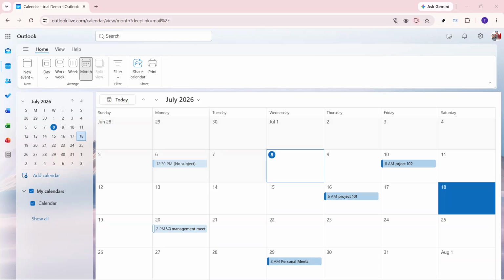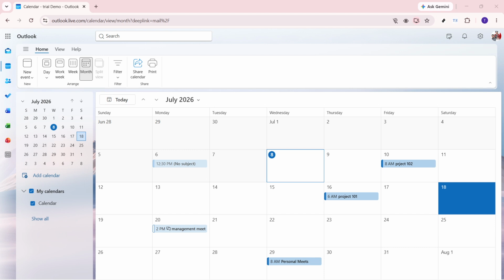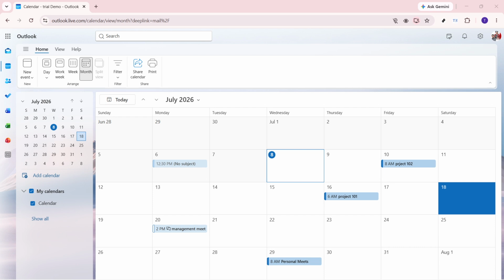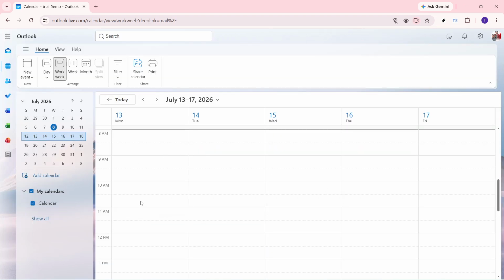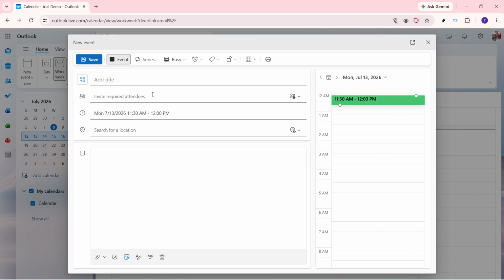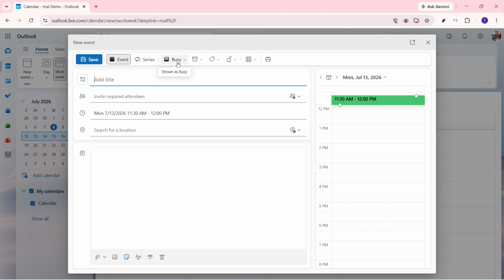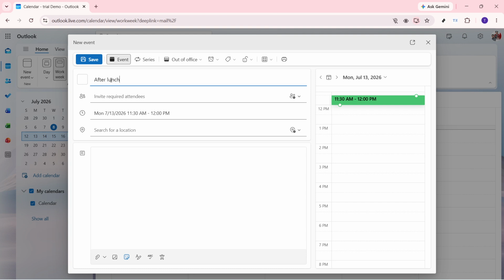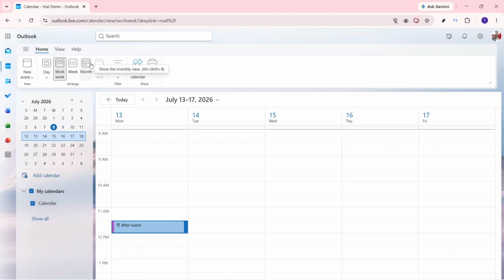How to block time in Outlook calendar (Step By Step 2026)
How to block time in Outlook calendar